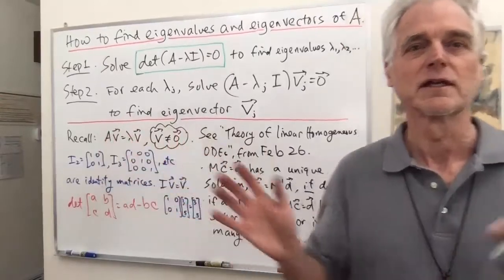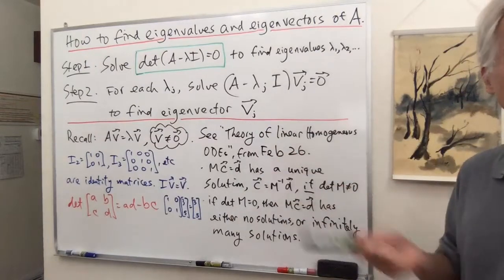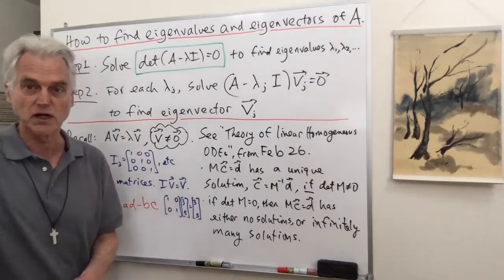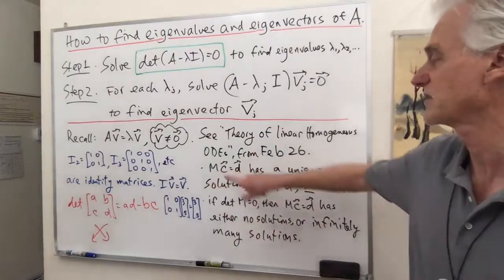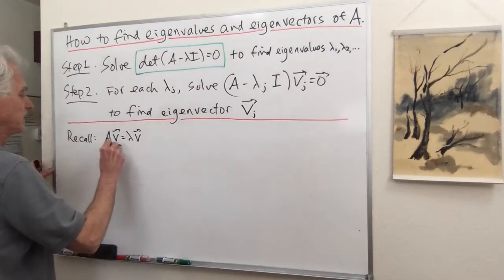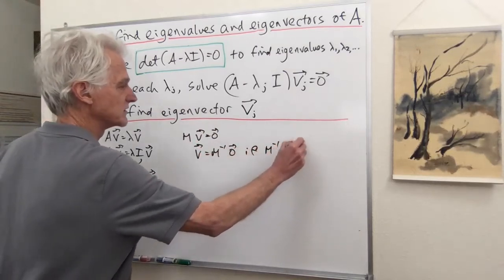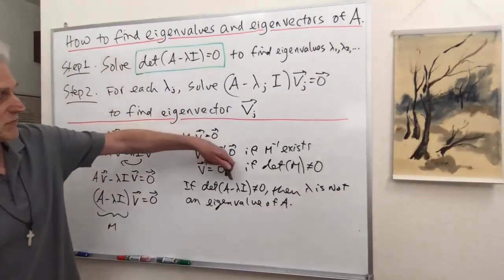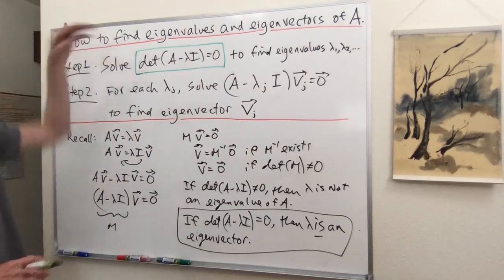239 set 16 Eigenvalues part 2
How to find the eigenvalues and eigenvectors of a matrix. At the very end, I wrote "lambda is an eigenvector" but I should have written "lambda is an eigenvalue".